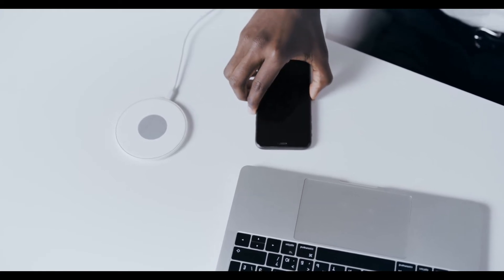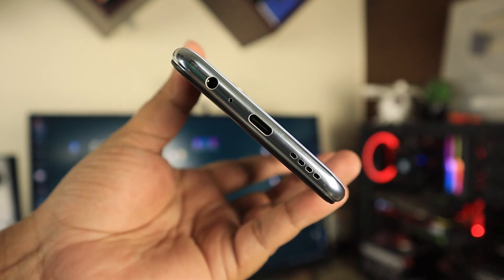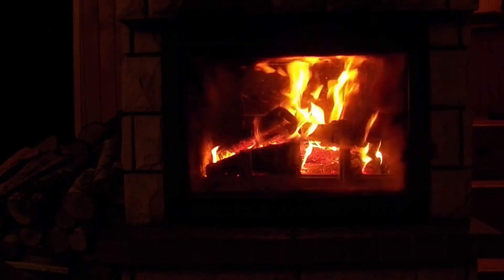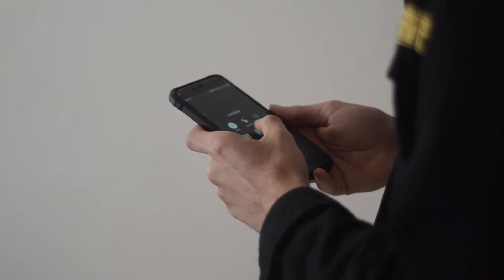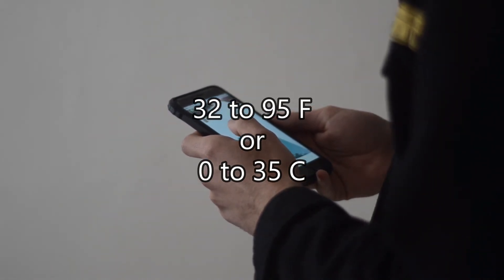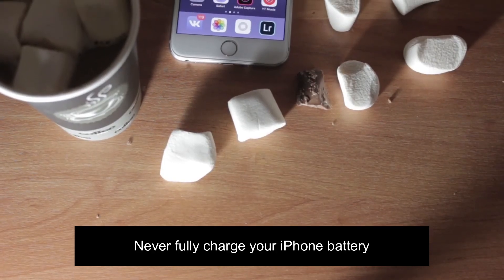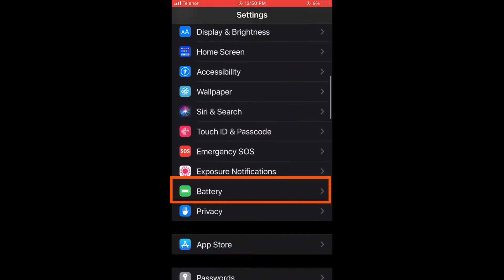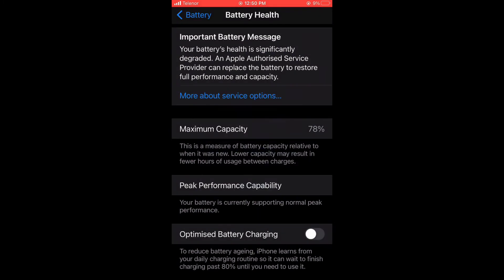iPhone not charging above 80 | Stuck at 80% | Fixed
In this video tutorial you will learn how to fix an iPhone not charging above 80 percent.

Why my iPhone is not charging above 80 ?

If you're trying to charge wirelessly with an iPhone 8 or later, first make sure that you can charge with the USB adapter.  Check your charging cable and USB adapter for signs of damage, like breakage or bent prongs.* Don't use damaged accessories.

Your iPhone might get slightly warmer while it charges. To extend the lifespan of your battery, if the battery gets too warm, software might limit charging above 80 percent. Your iPhone will charge again when the temperature drops. Try moving your iPhone and charger to a cooler location.
iOS 13 uses Optimized Battery Charging to slow the rate of battery aging by reducing the time that your iPhone spends fully charged.

Optimized Battery Charging iPhone

Your iPhone uses on-device machine learning to understand your daily charging routine so that it can wait until you need to use your iPhone to finish charging past 80 percent.* Charging in this way reduces the wear on your battery and improves its lifespan. Optimized Battery Charging is active only when your iPhone predicts that it will be connected to a charger for a long period of time.

Chapters:
00:00 intro
00:24 basic checks
00:55 two main reasons
01:28 temperature issue fix
01:55 optimized battery charging
02:20 sleeping and charging
02:45 OBC option
03:27 outro